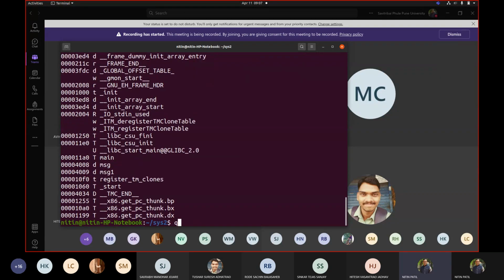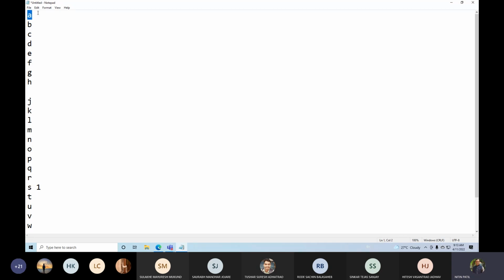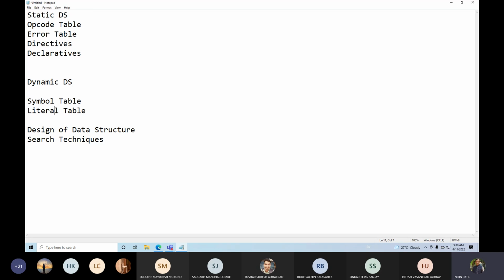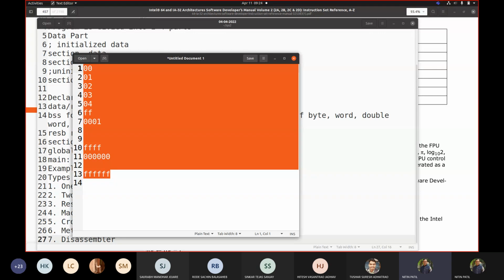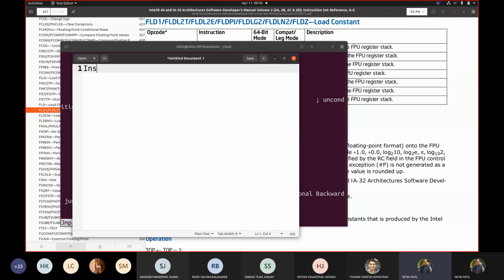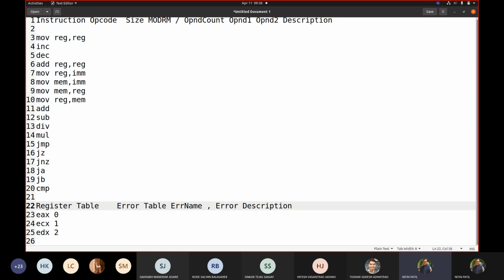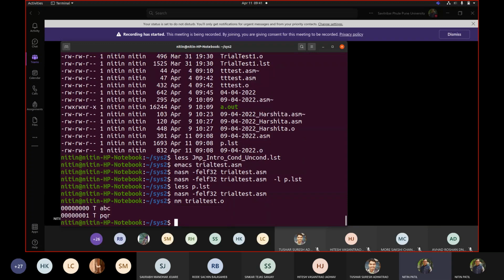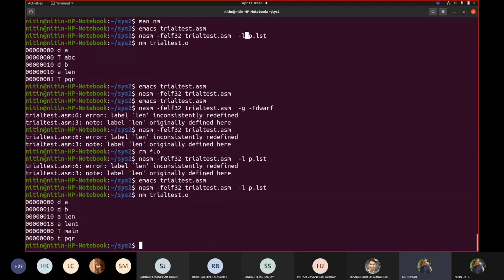Systems 02 11-04-2022